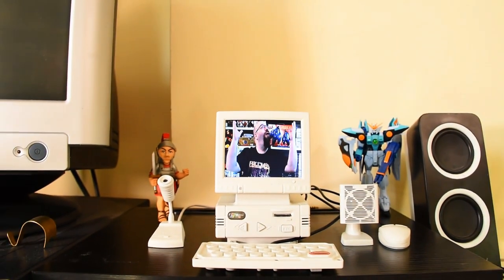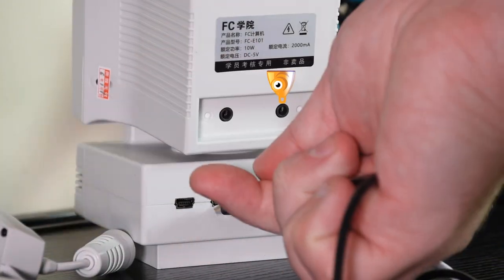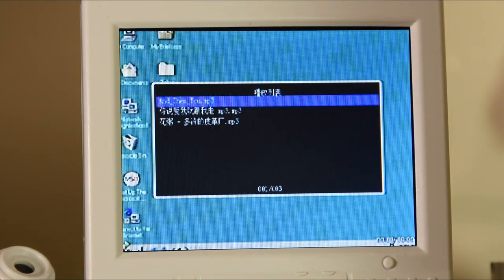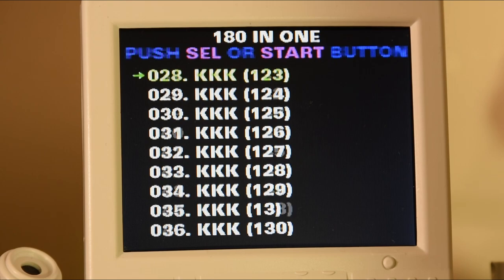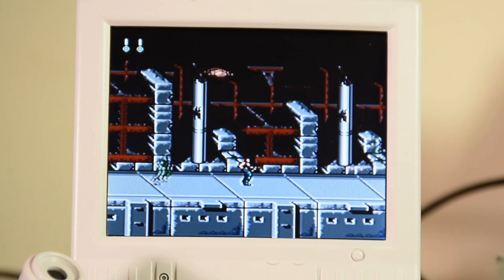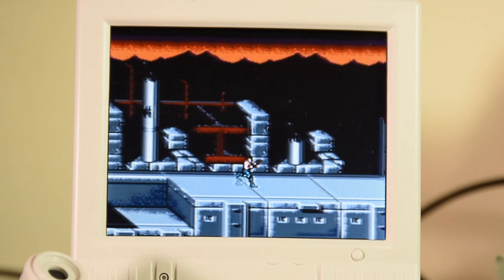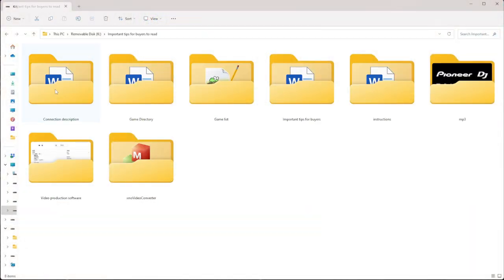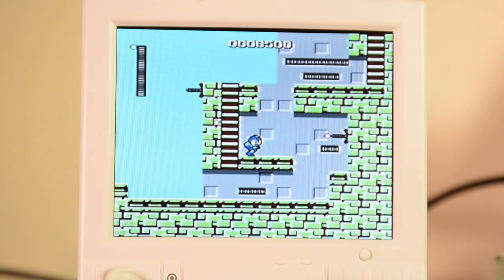Aliexpress special, the FamiXPCom ?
Recently I found this odd little device on Aliexpress and I just knew I had to grab it.
Even though I had no idea what it was, so lets check it out and unravel the mystery.